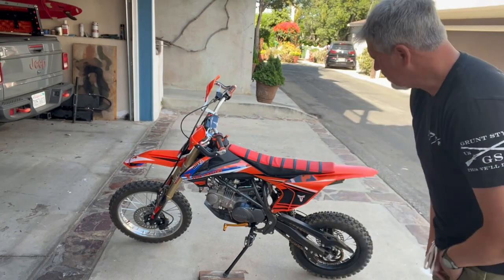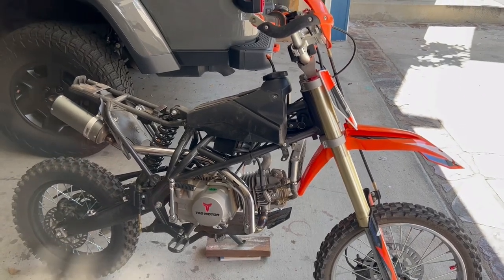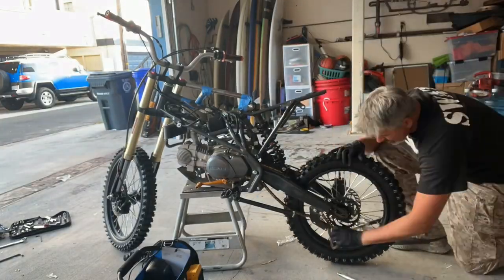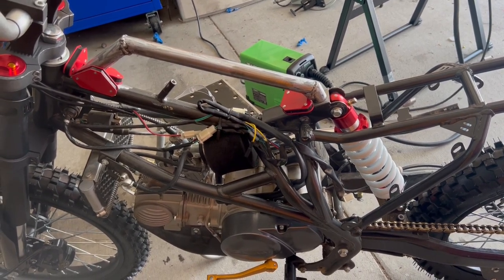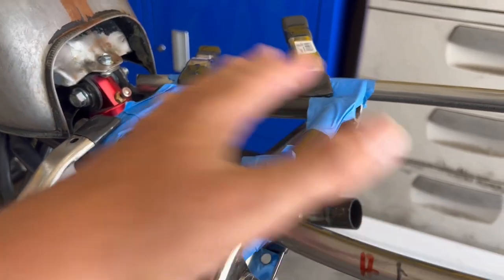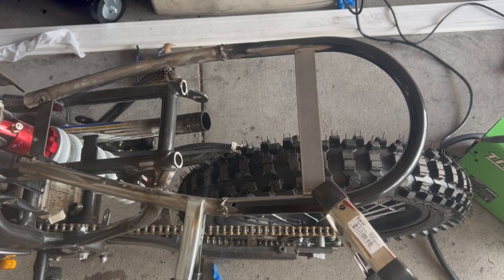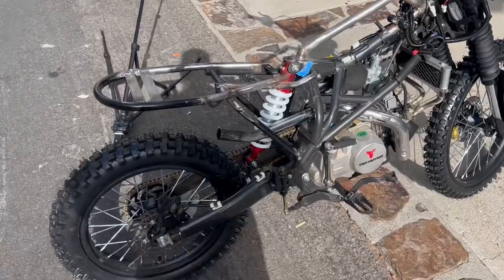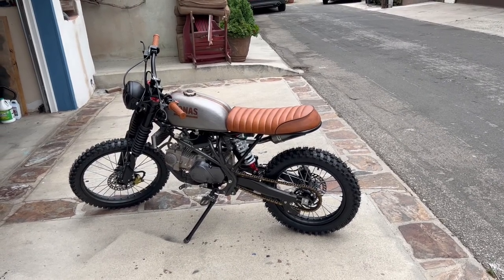Pit Bike conversion Build into Vintage Scrambler Motorcycle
Watch me build this  pit bike TAO DBX1 140cx into a mid size Brat Scrambler￼.  This is my first build and I have never welded before